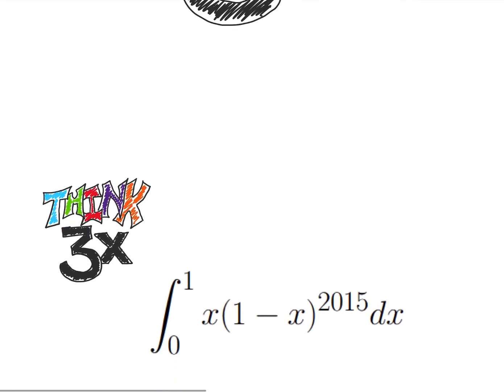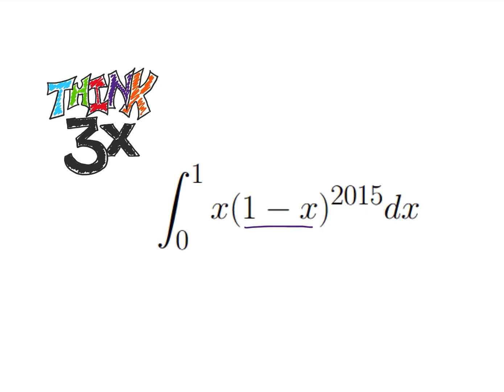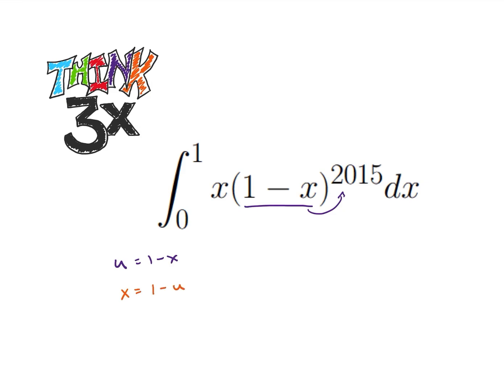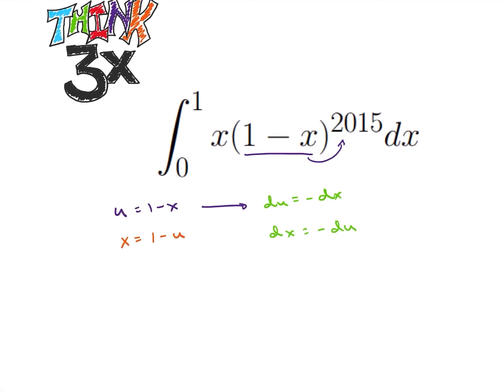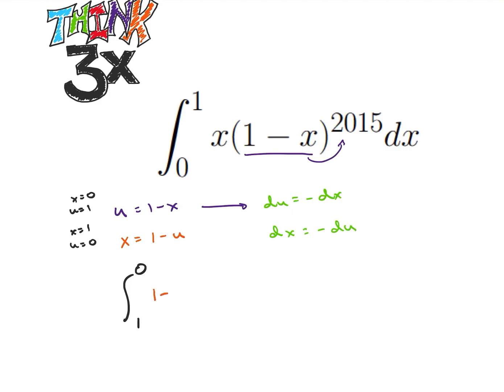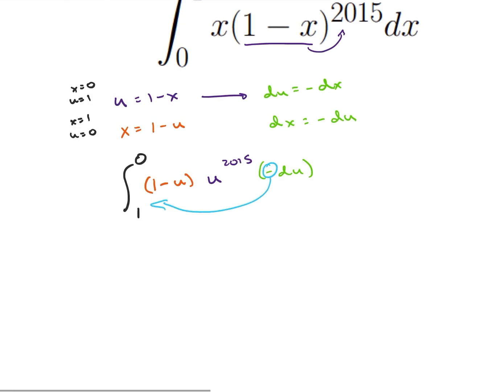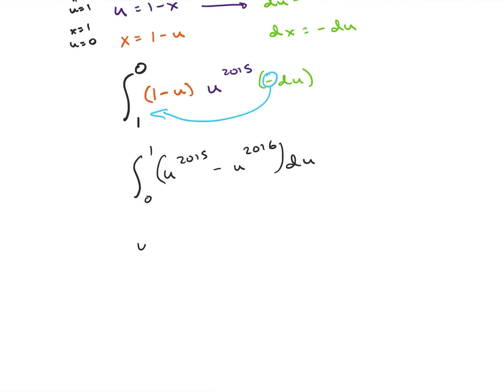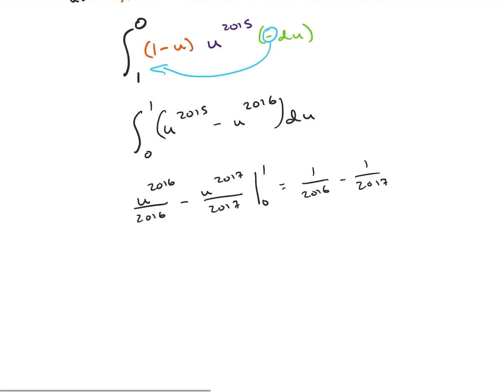A beautiful substition in an integral: Int( x(1-x)^2015 )dx.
We use a clever substitution to solve a tricky little integration problem. Come join!